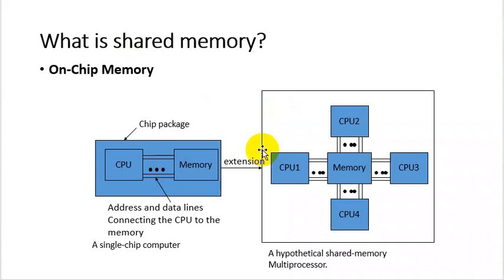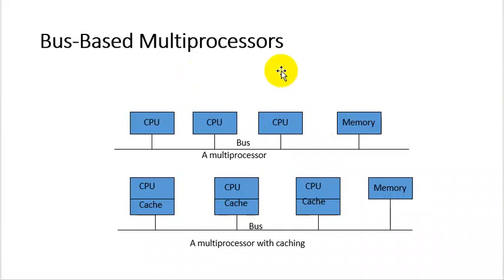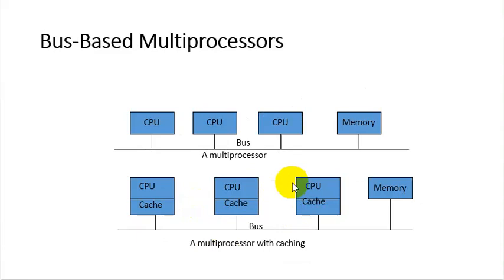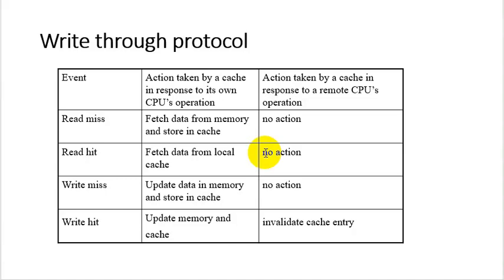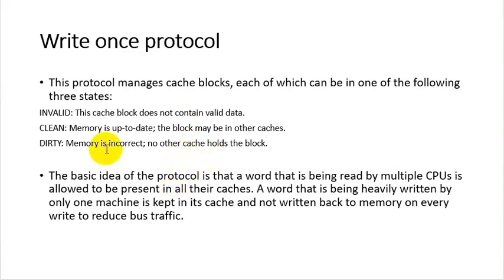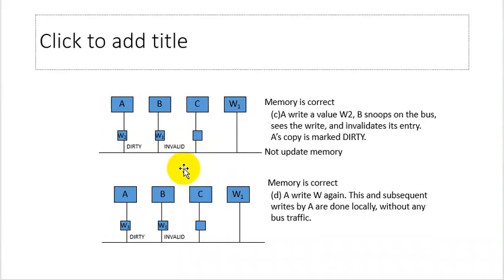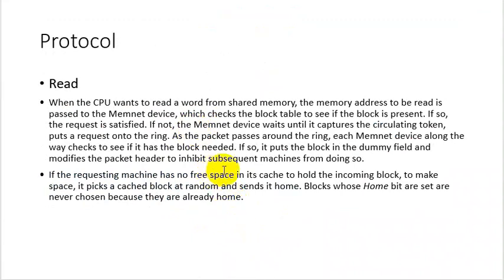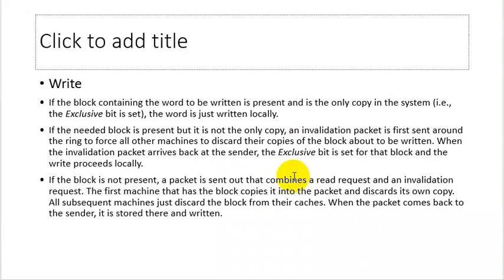M1 - IBDS - Shared Memory in Distributed Computing 2